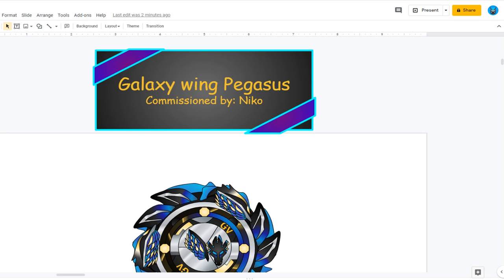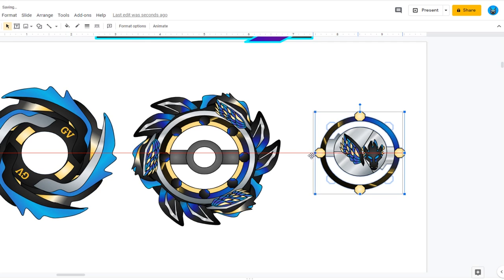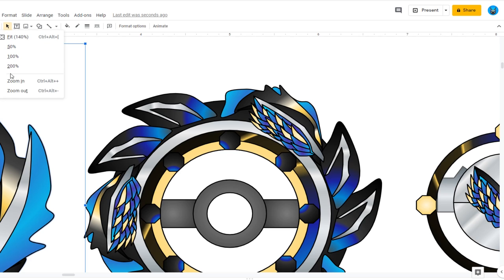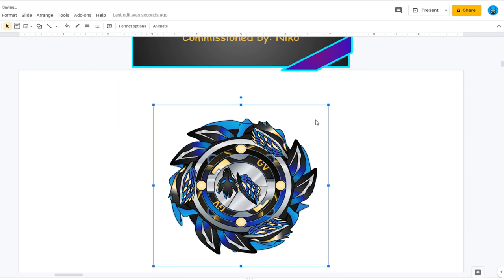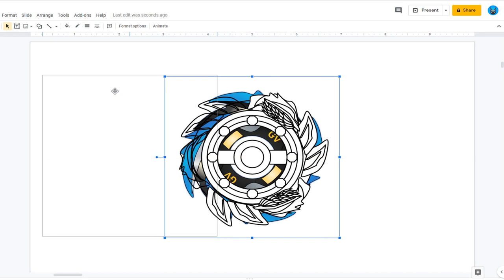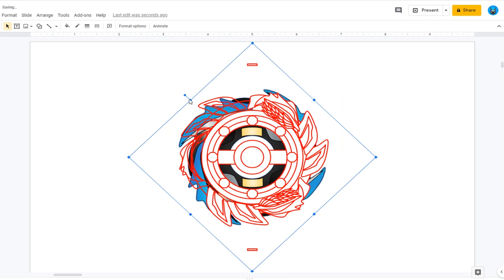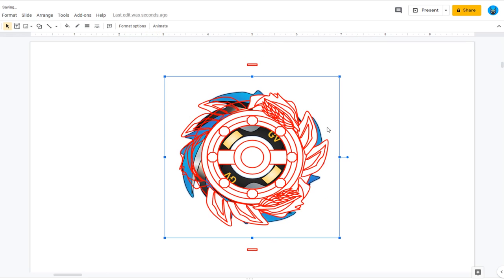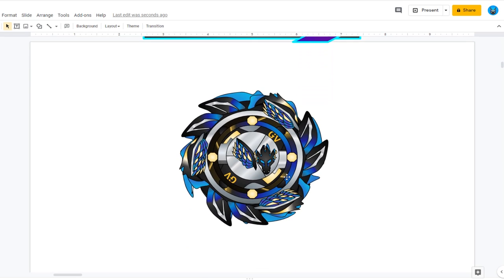BBBRS commission 6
this bey blade burst Reverse Stike bey was commissioned by Neko/ @al3neko